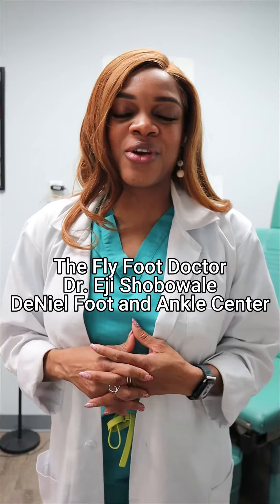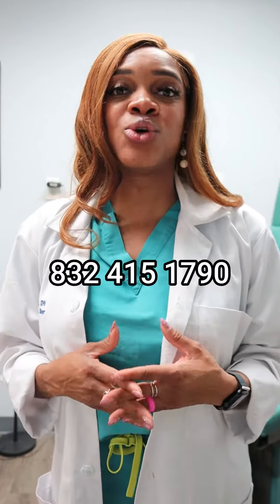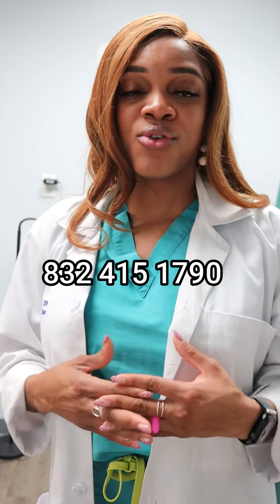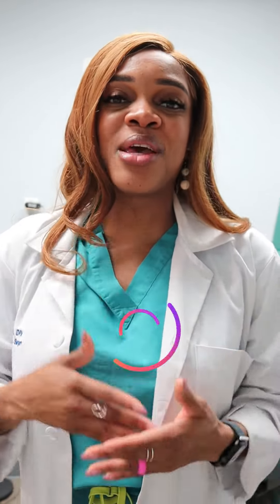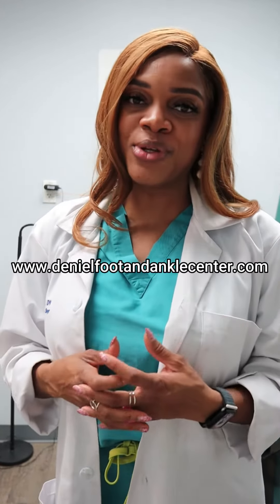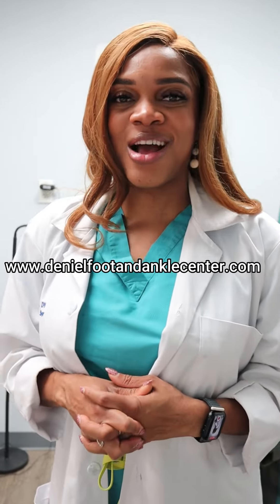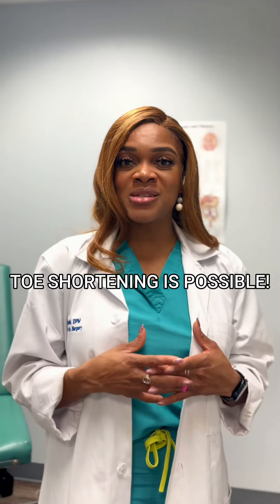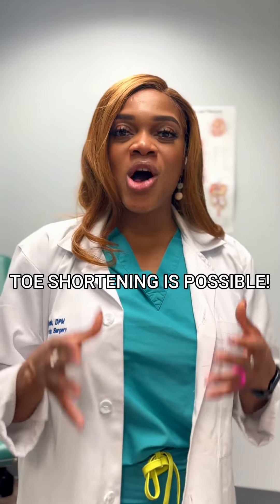Is it possible to shorten your toes?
Did you know? Toe shortening is a viable option for those seeking to correct discomfort or aesthetic concerns. Advances in medical science have made this procedure safe and effective.

If you're considering it, consult with a your Houston foot and ankle surgeon to explore your options. Your comfort and confidence matter!